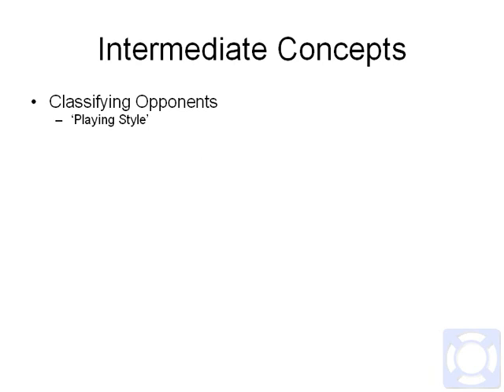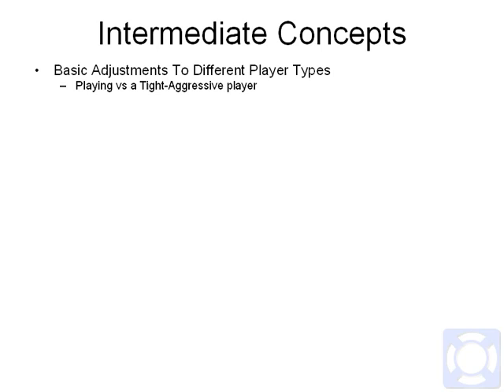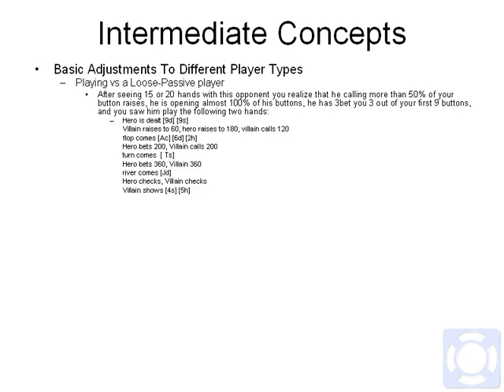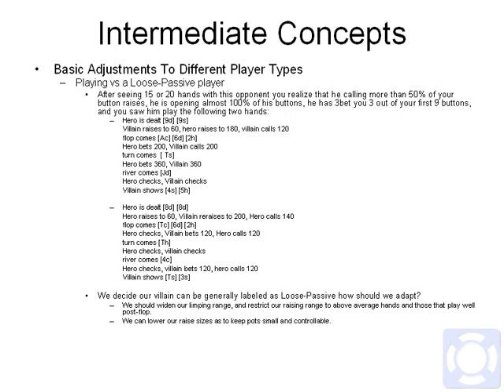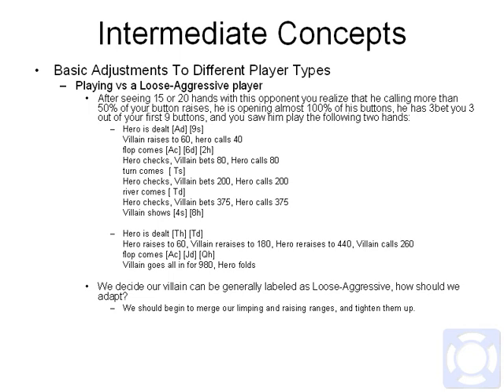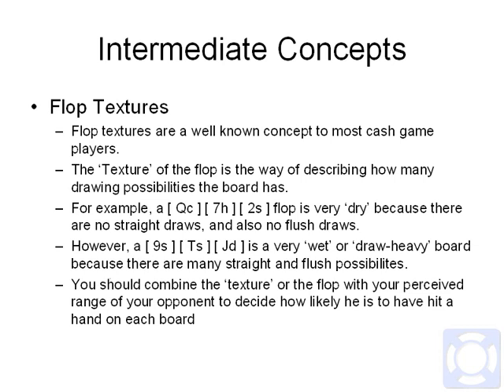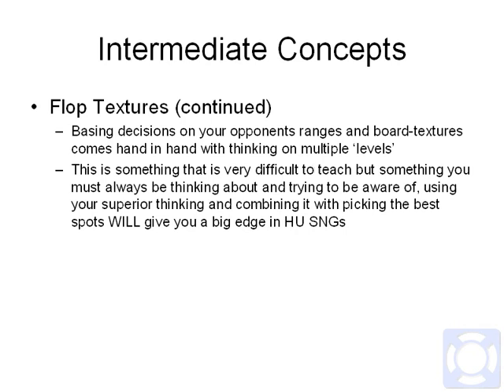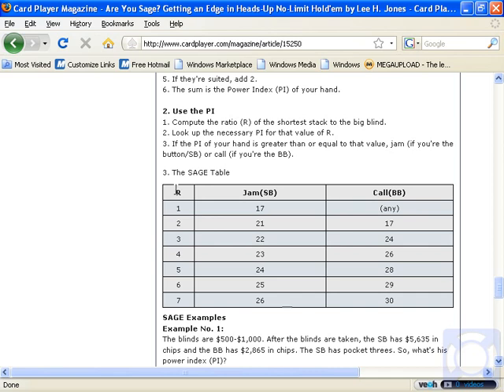#10 'PrimordialAA' ''HUSNG From Scratch Intermediate Concepts" Part#3